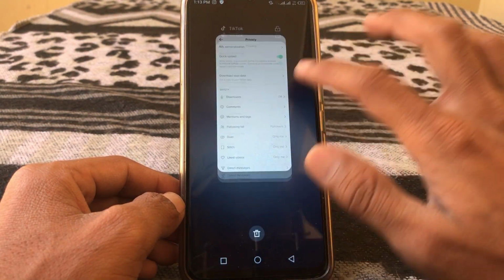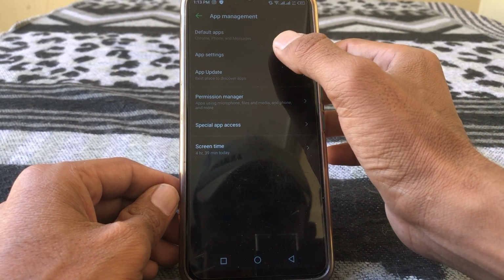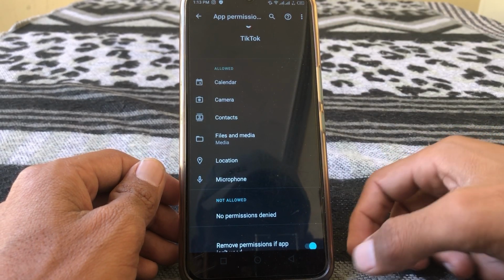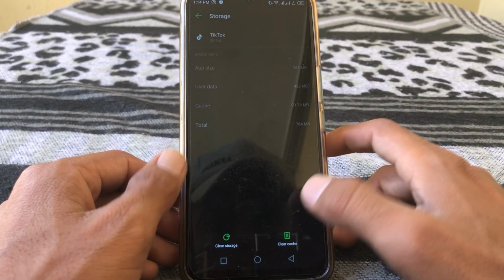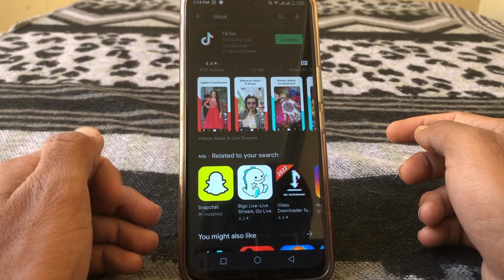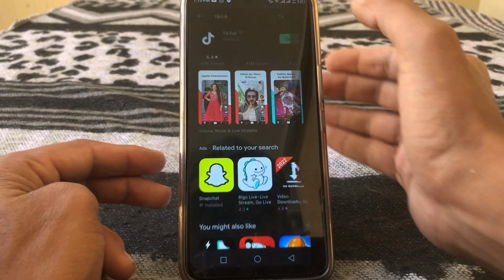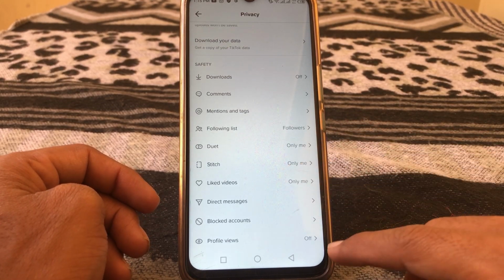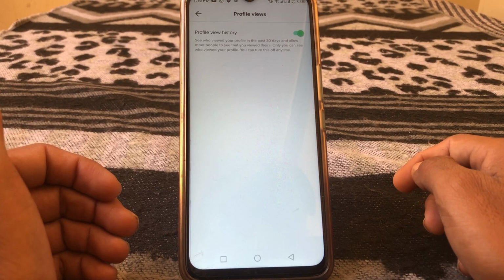TikTok Profile View History Not Showing | How to Turn on Profile Views on TikTok 2022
Hi Everyone Well Come to My Channel. In this video I gonna Show you " TikTok Profile View History Not Showing | How to Turn on Profile Views on TikTok 2022 " on Your iPhone and Android Phone .